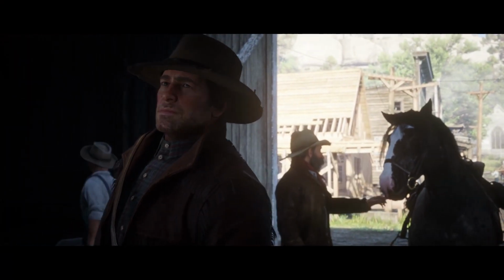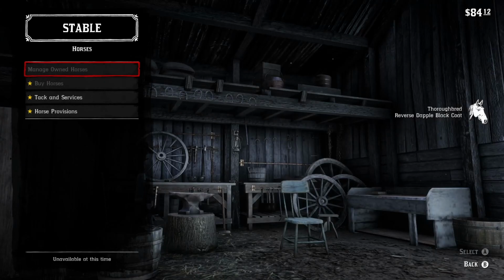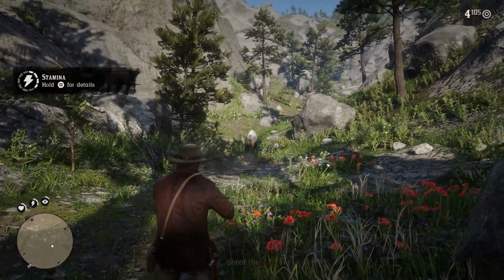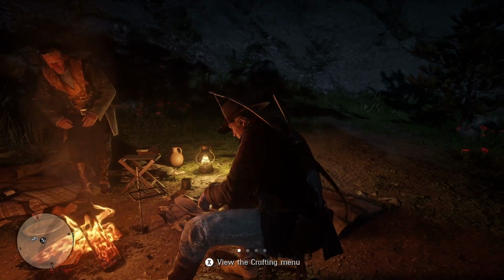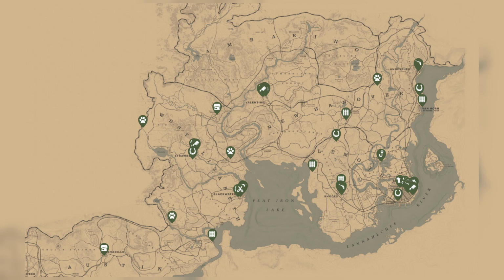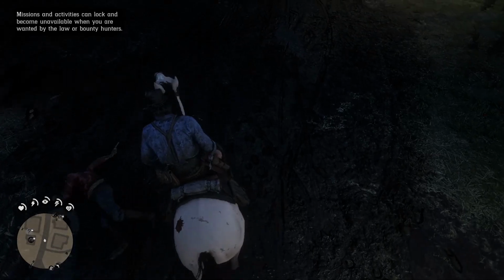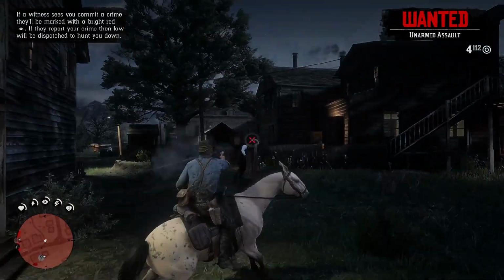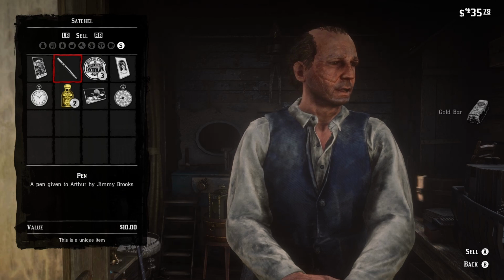New to Red Dead 2? Here's Everything You Need to Know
Red Dead Redemption 2 is one of the greatest games of all time, and chances are, you’re playing it for the first time, so I’m going to be giving you an overview of some of the game’s core mechanics and systems to help you thrive in the wild west.